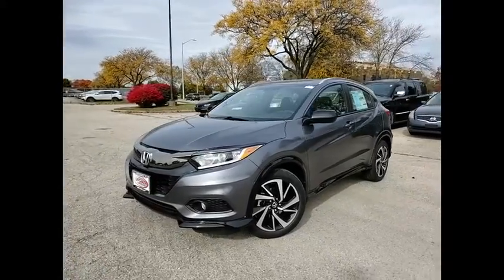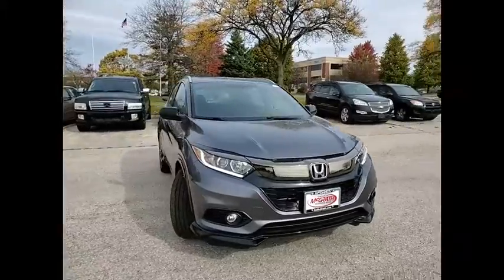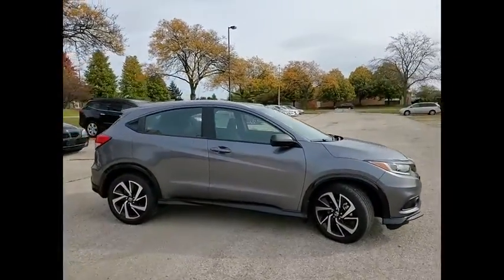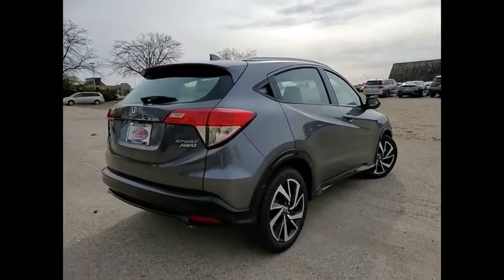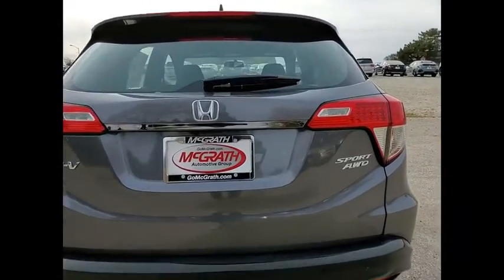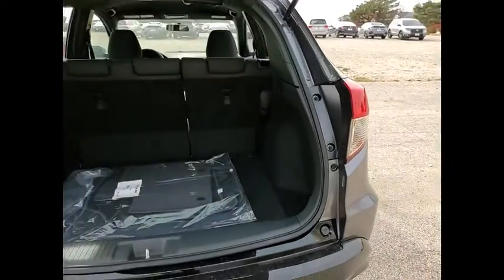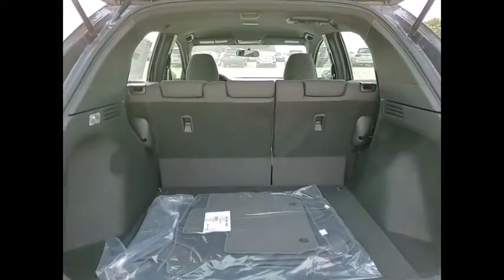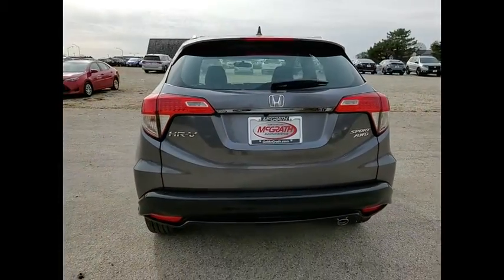2020 Honda HR-V St Charles IL S7199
2020 Honda HR-V Sport

2020 Honda HR-V Sport